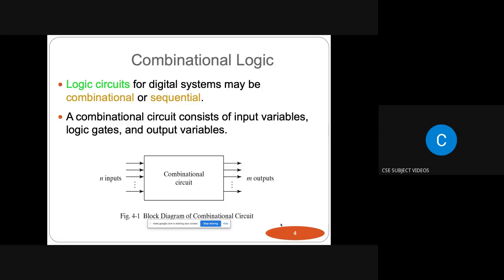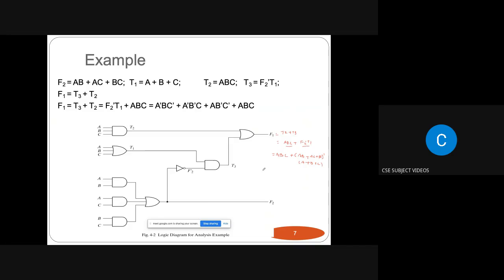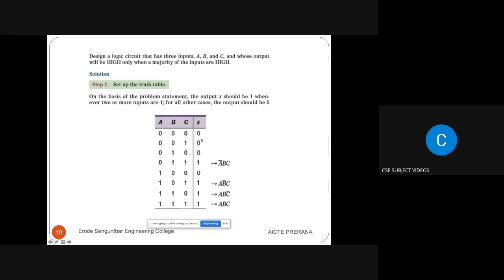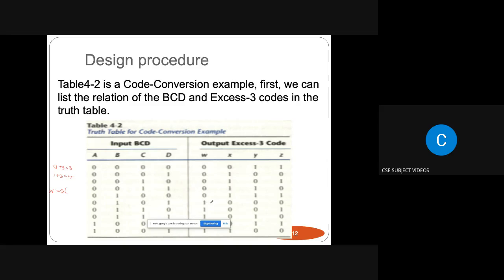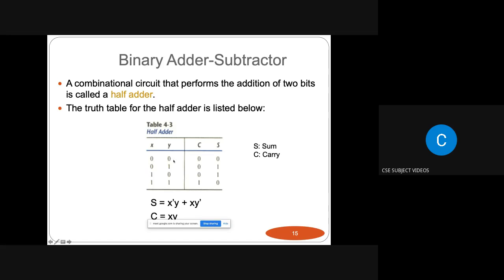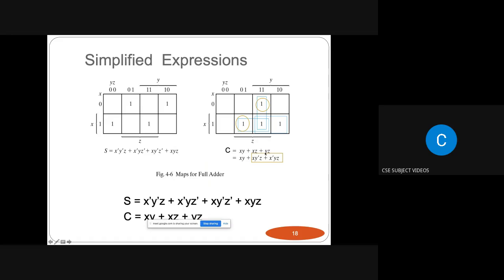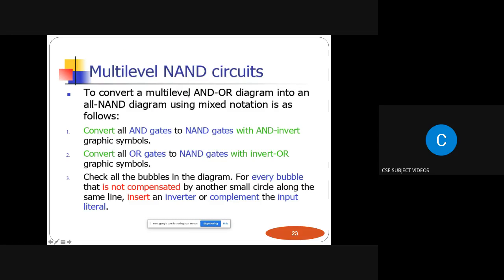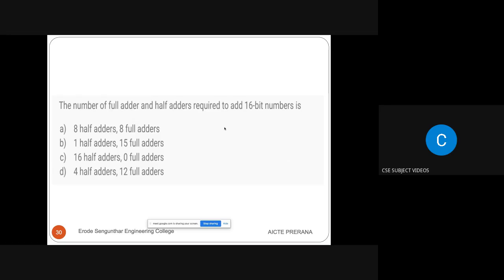Digital Electronics |Combinational Circuits|GATE|CSE ESEC| AICTE PRERANA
Erode
Tamil Nadu
AICTE - PRERANA

Topic:
Digital Electronics
Combinational Circuits –GATE QUESTIONS

Resource Person:
Ms.T.Kalai Selvi
Assistant Professor(SLG-I)
Tamil Nadu